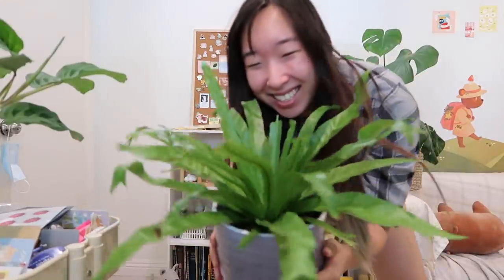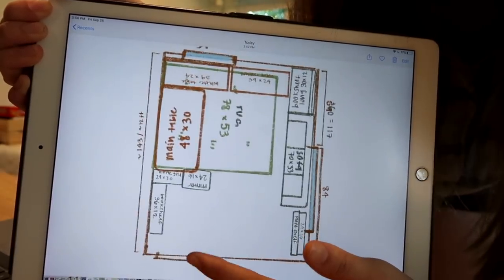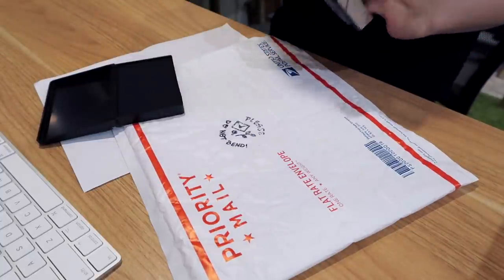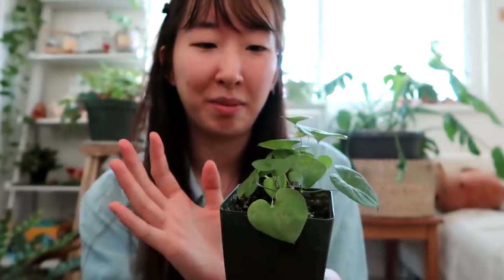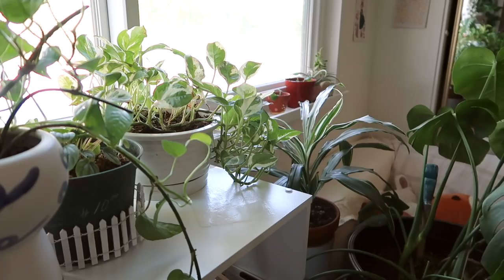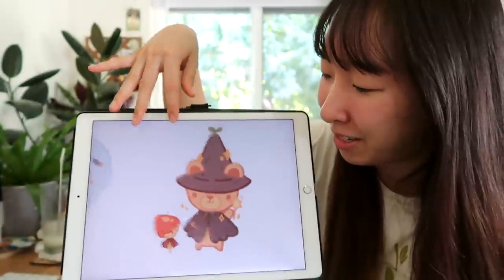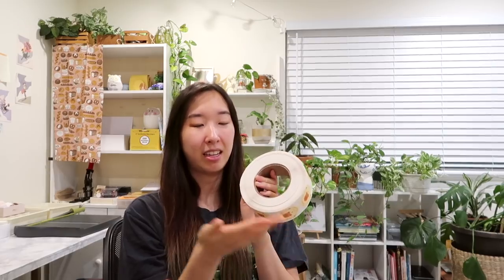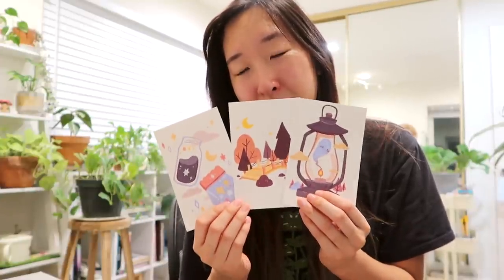Studio Vlog ✿18: Patreon Launch!! Lots of Lil Adventures, Plant Things & Starting October Paintings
If you would like to become a patron, you can help support me

This was such a fun packed week!! Ahhhh I'm so happy to launch Patreon & have a place for support as I continue working as a freelance illustrator. It's already been so fun already (and thank you to everyone who's joined!!) I'm happy to share more on patreon and on the discord hehe~ It was also really refreshing getting out and about & bringing home new plant frends. I hope u enjoyed this vlog and I'll see u in the next one!

lov Vi~

✿Things/People Mentioned:
-stickergiant
-stickerapp

✿ Goodies for you:
$10 Off Catprint:
15% off Sudio Bluetooth Earphones:
Use code 'thanksxu15' at checkout on Sudio.com